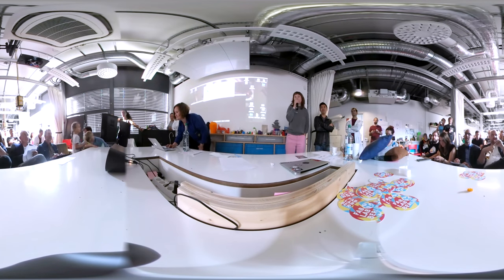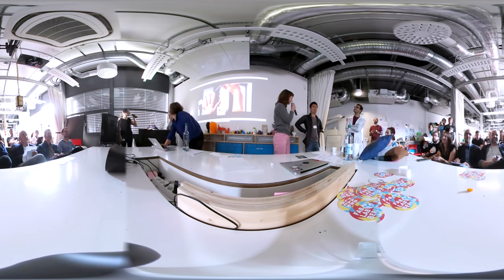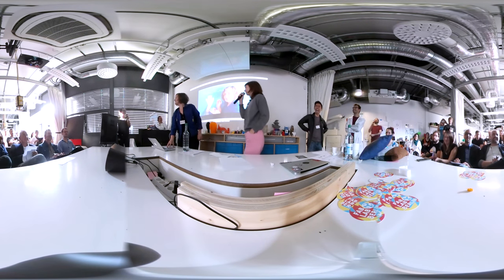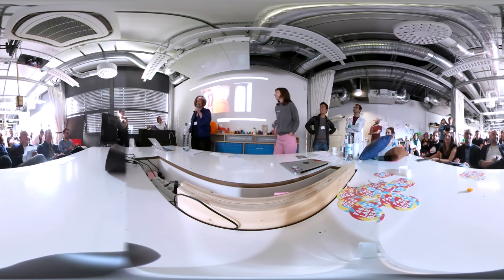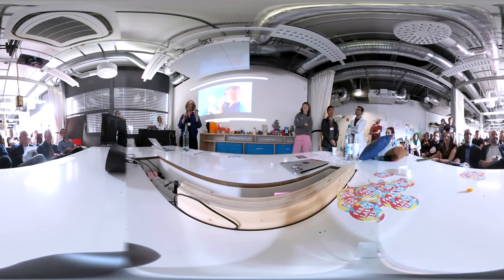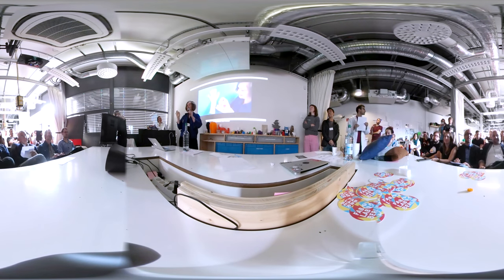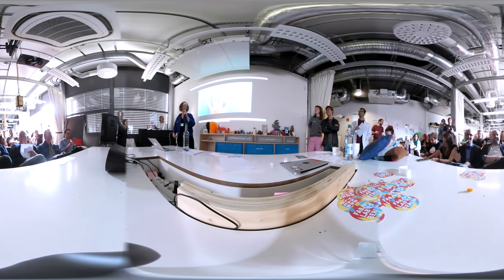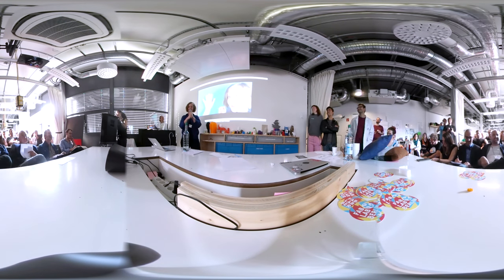Science Hack Day Berlin 2016 - Total Recall Nails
Science Hack Day Berlin 2016